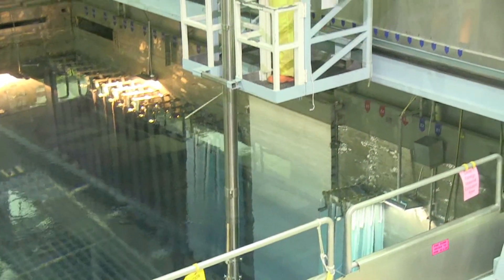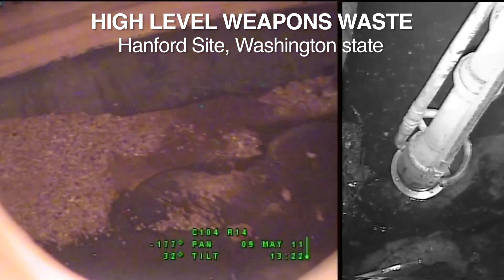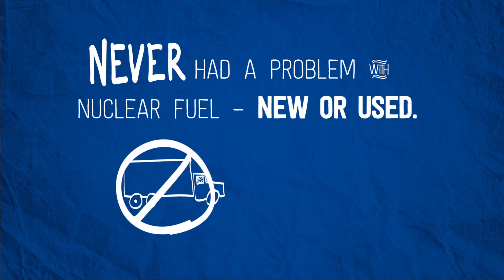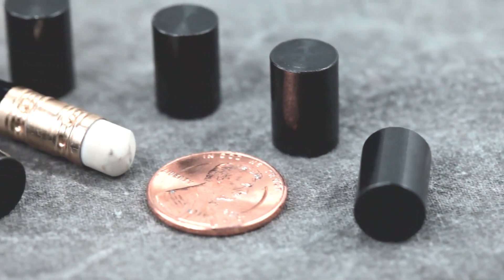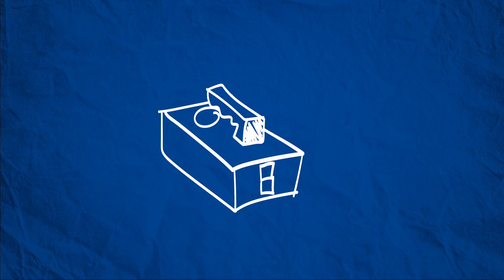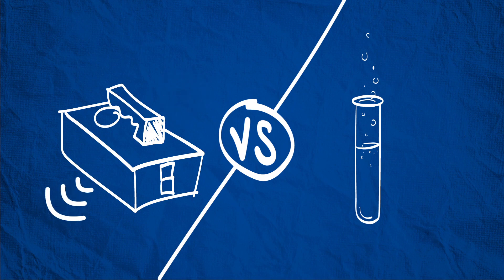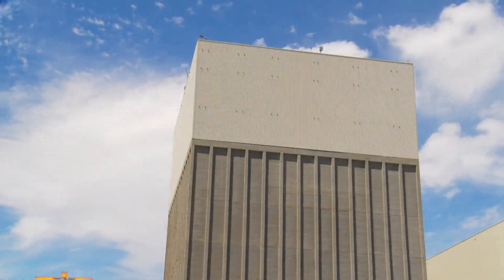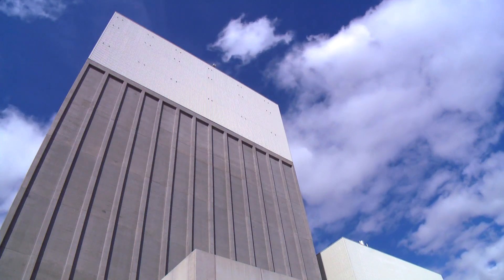Used Nuclear Fuel w/ Dr. James Conca - Part Three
In the third and final segment from scientist Dr. James Conca, we look at the safety of used nuclear fuel, the confusion some people have with defense waste - and the need for a long-term repository.

For more information about used nuclear fuel at Columbia Generating Station, visit our